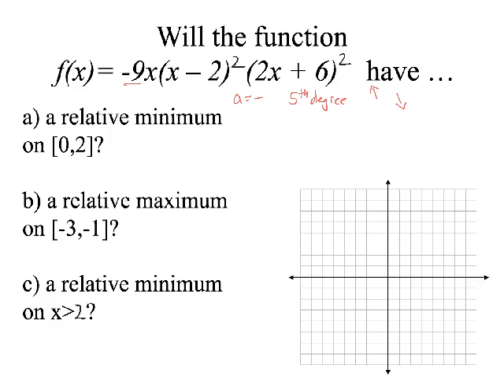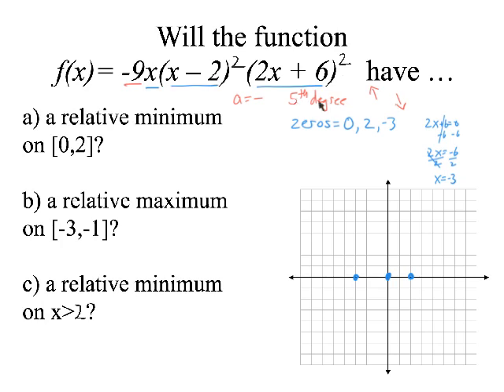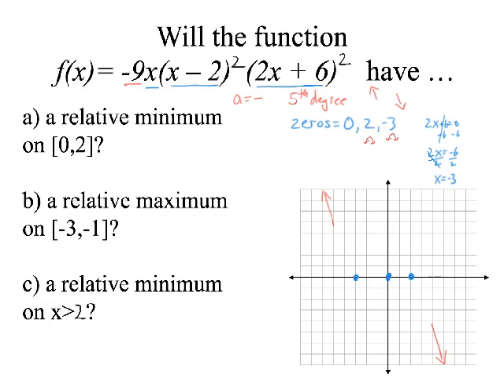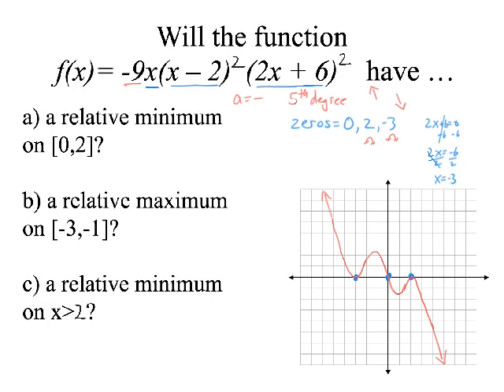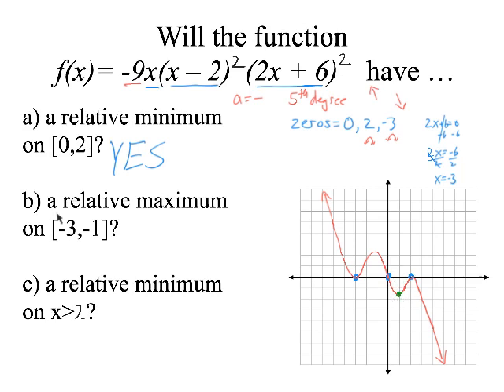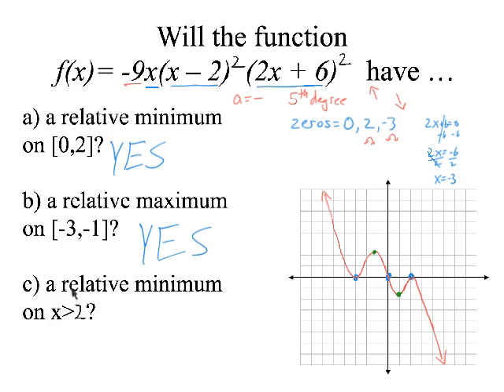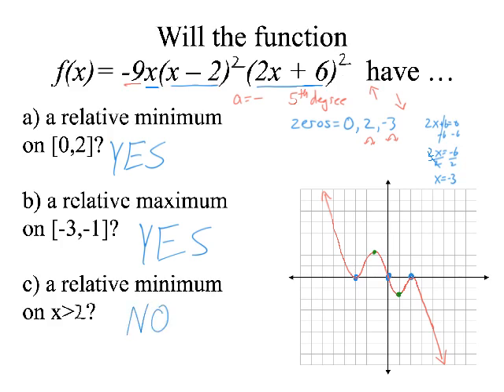Relative Extrema on an Interval